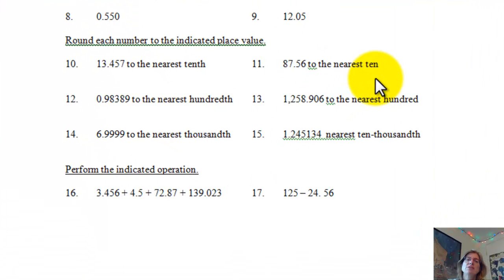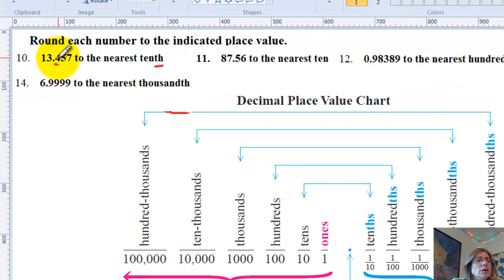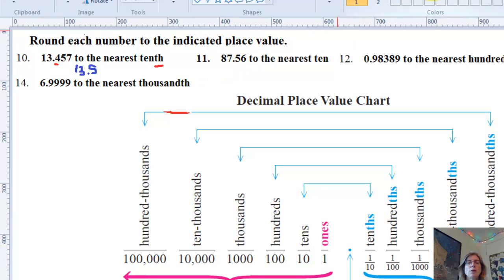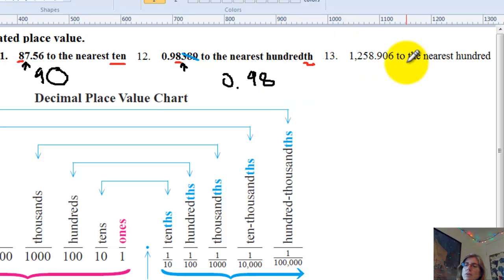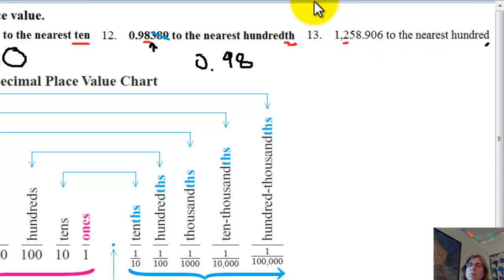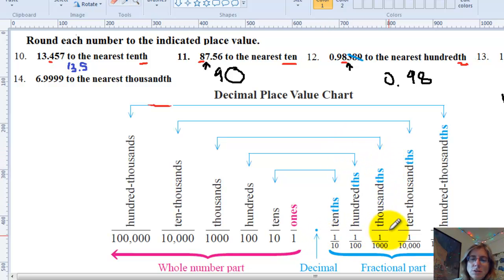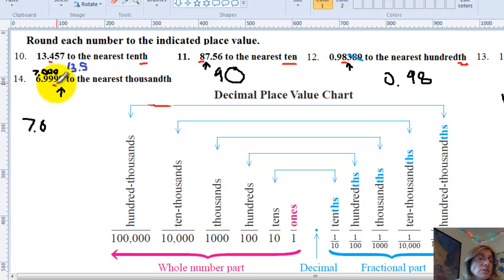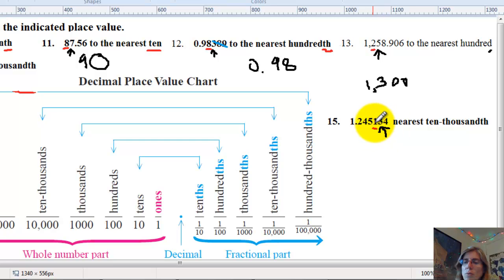Decimal Practice Rounding Decimals